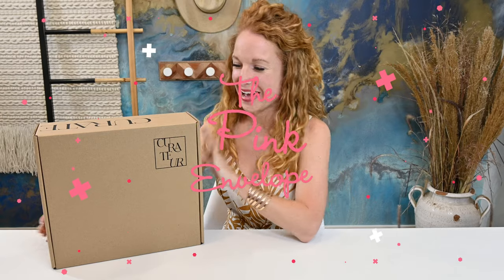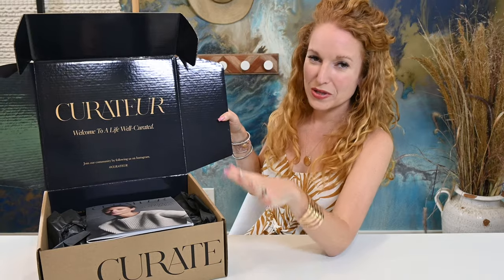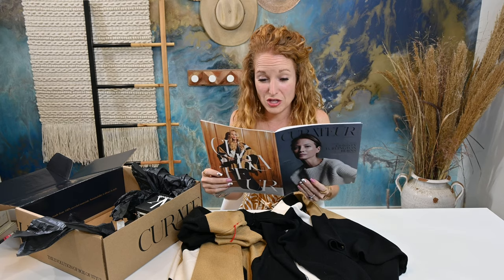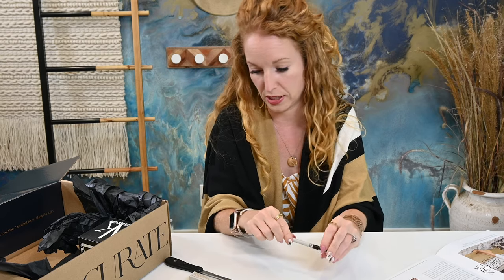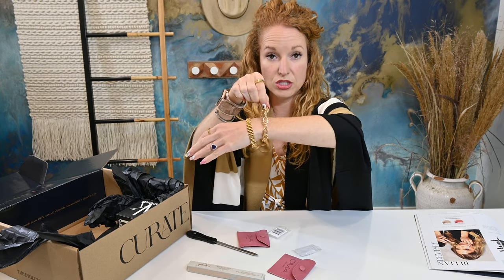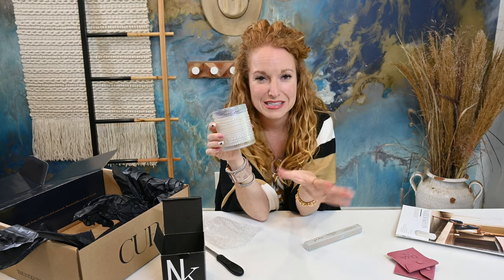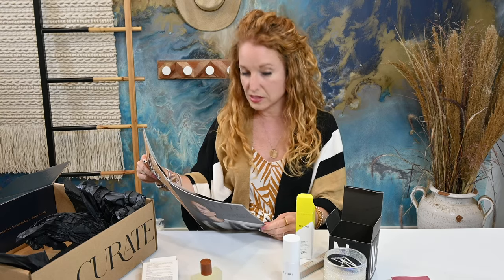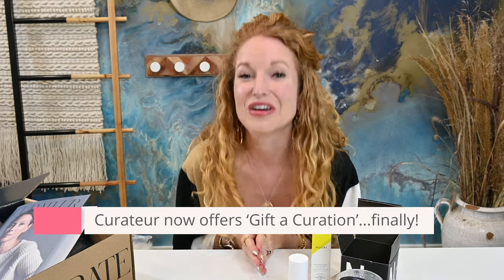Curateur Fall 2021 Unboxing | Featuring 2 Choice Items (Pick a Bracelet & Pick the oil or Eyeliner)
So this Curateur Fall 2021 box use PINK25 for $25 off, this is the 4th Curateur Box and with each box I am falling more in love with this subscription. The quality of these products and the value in each box is amazing.  And now they are offering Gift Subscriptions! Very excited about this addition because I do recommend Curateur as a great gift for her!

- Curateur Cost: $99.99
- Frequency: Quarterly

- What's Inside:
    - Choice Item: Oma The Label Timepiece Bracelet - $89 OR the Oma the Label Abuja Bracelet - $79
  - Choice Item: Fekkai Shea Butter Intense Oil - $28 OR Jillian Dempsey Khol Eyeliner in Jet Black - $20
    - Parrishla Stevie Poncho - $148
    - Naeem Khan Rose Candle - $95
    - Nuori Vital Repair Serum - $69

How it works: The Welcome Box contains member favorites at an unbeatable price. You can start with a cheaper Welcome Box and then roll into quarterly curations, or you can jump straight in the quarterly curations.

The total value of the Curateur Fall 2021 box comes to $439 - $449, which is an insane value! This box is 100% worth every penny to me, and if you've been following along for a while, you know they're a huge fav of mine!

Box 603
2313 Lockhill-Selma